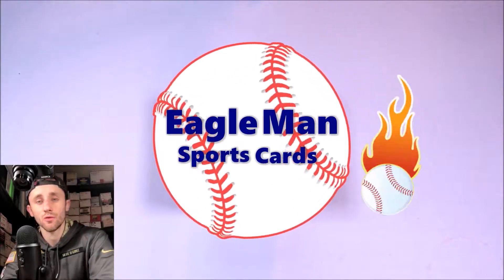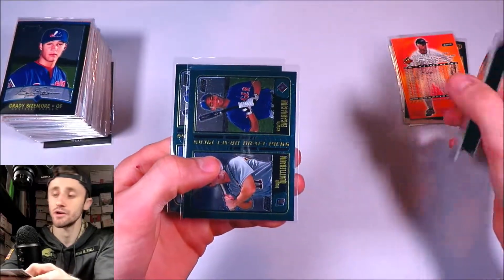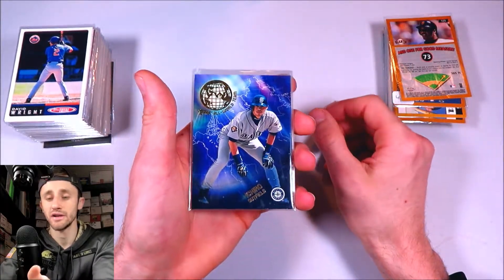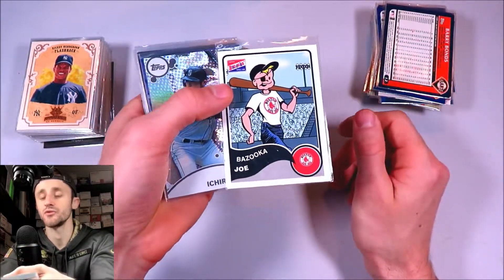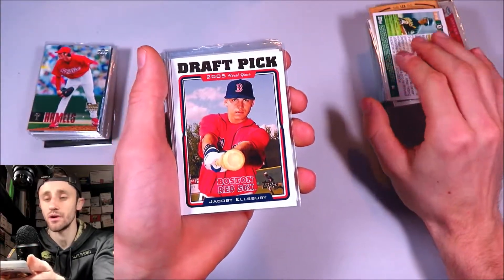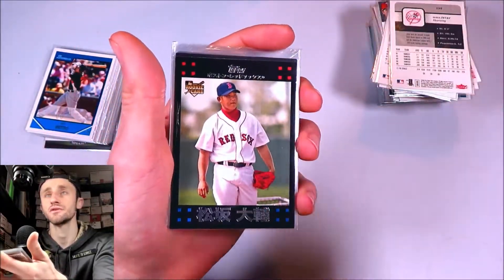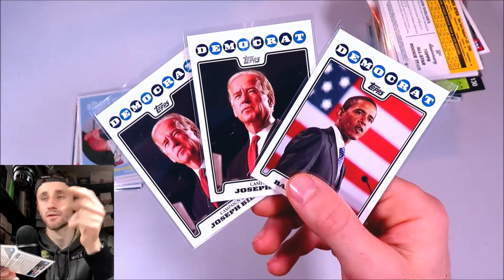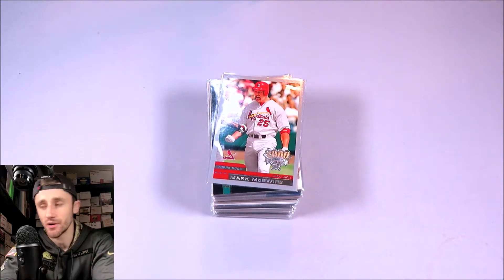Selling 2000s Baseball Cards Through COMC! Some Cool 00s Baseball Cards I'm Putting Up For Sale!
This is video 3 of 4 showing the cards with which I will be selling through COMC. These are all of the cards from the 2000s I will be selling! Enjoy!

 ⚾Wax Breaks
 ⚾Unboxings
 ⚾Reviews
 ⚾Card showcases
 ⚾Recaps